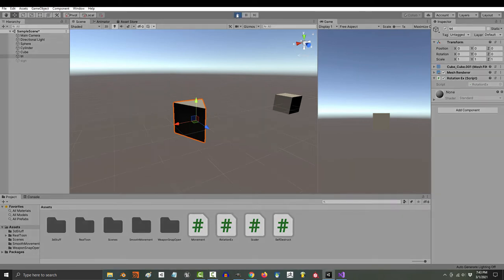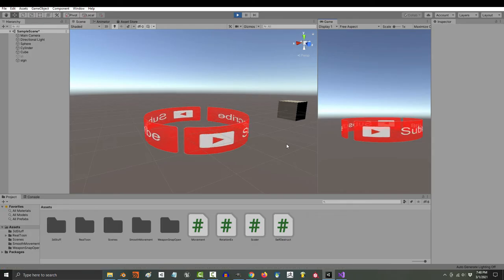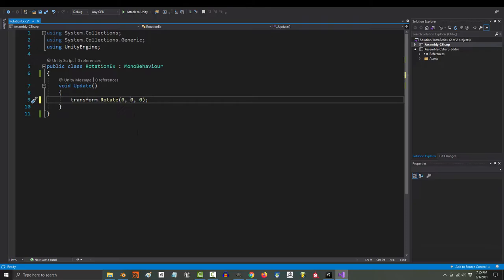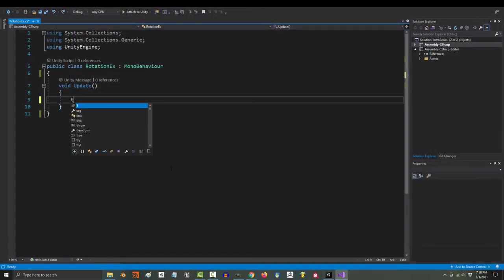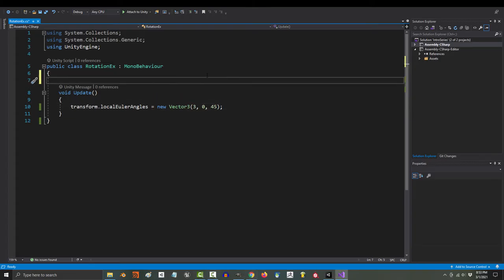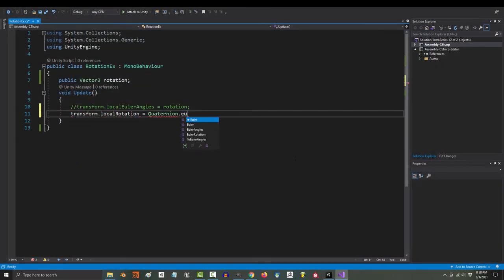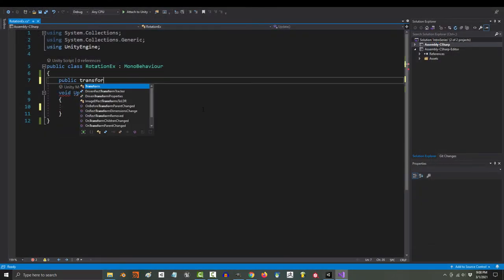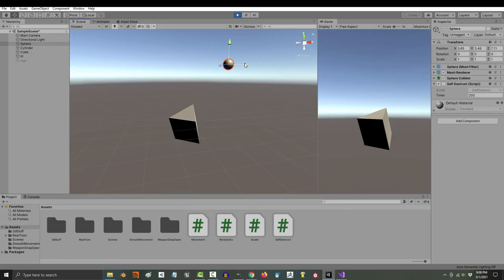Unity 3D Controlling Object Rotation - (In 2 Minutes!!)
We've learned how to control Position and Scale. Today you'll learn the third piece of the puzzle, Rotation - Hope it helps :)